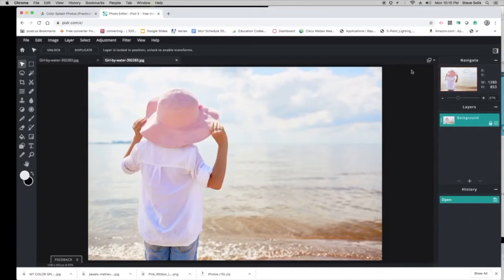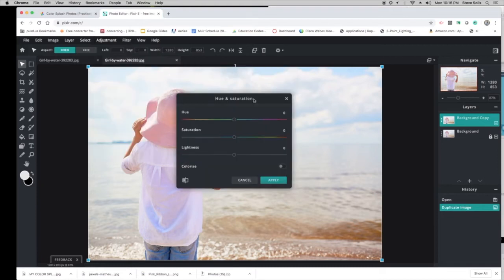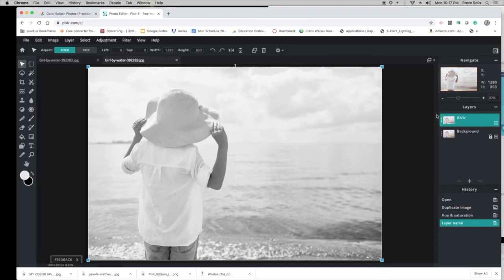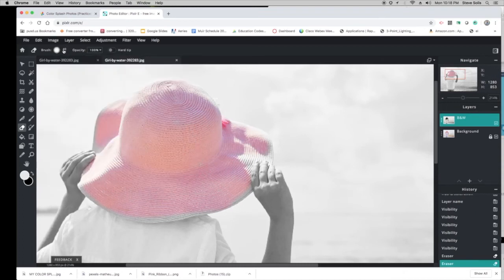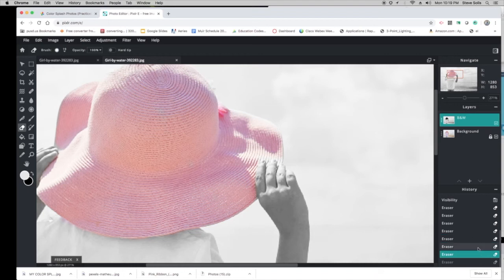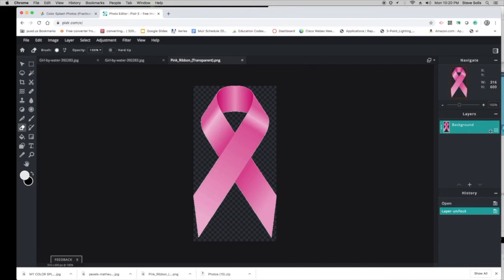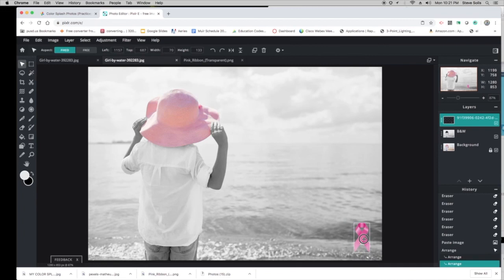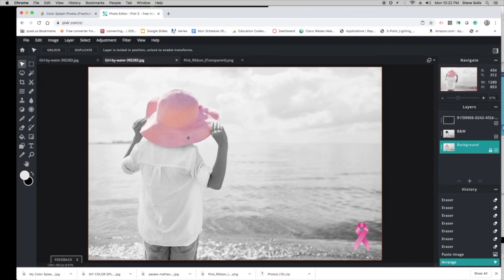Pixlr Color Splash Part 2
Here is an alternate way to do color splash in Pilxr E.